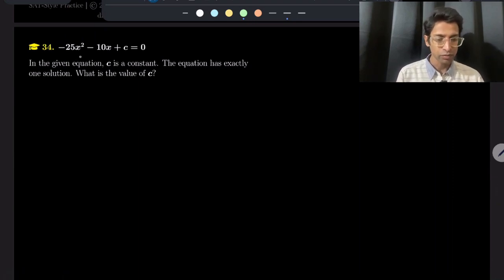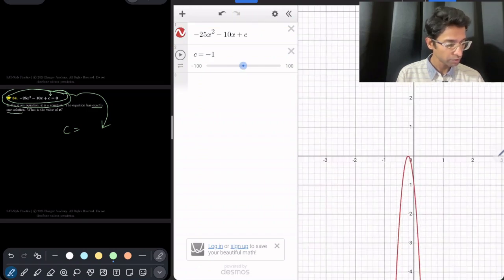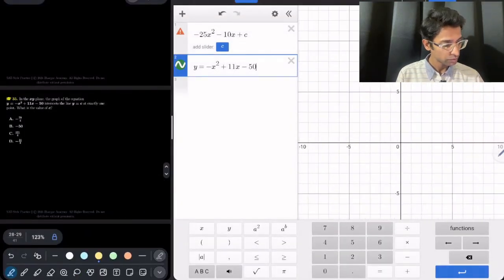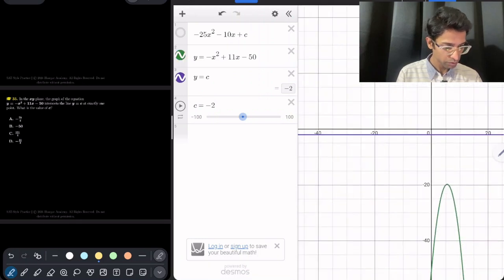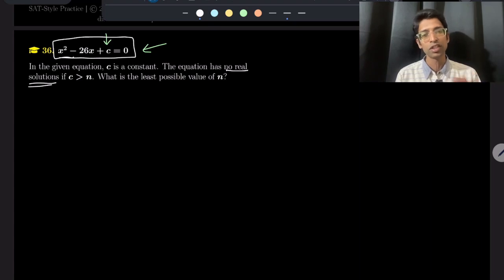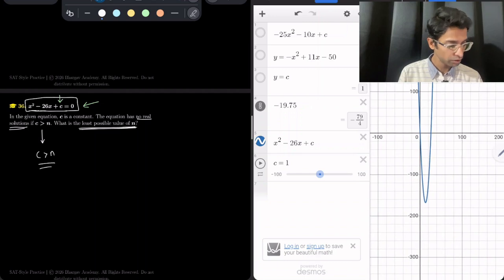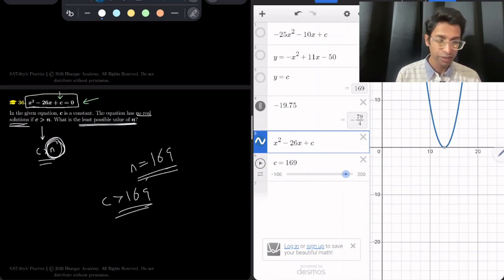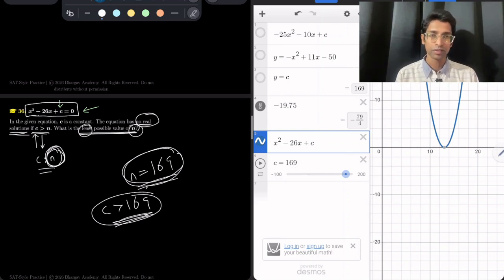Digital SAT Math: 3 HARD Parabola Equations (The Desmos Trap)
On the SAT hard module, non-linear equations are completely designed to drain your clock if you rely purely on traditional algebra. Today, we are skipping the algebra completely.

In this video, I'll show you how to use Desmos to visually solve 3 of the most brutal parabola intersection problems in seconds. We cover how to find exact points of intersection, how to convert slider decimals into fractions, and how to avoid the massive "no real solutions" conceptual trap the College Board sets for you. Visual math wins on the Digital SAT—let's speedrun!

👇 Ready for elite-level math training to absolutely crush your target score?
Head over to bhargavacademy.com to see what we are building!

⏱️ Problems (Searchable Timestamps):
0:00 Intro: The Conceptual Trap on Hard SAT Math
0:38 Exactly one solution for -25x^2 - 10x + c = 0
2:40 Intersects line y=c at exactly one point for y = -x^2 + 11x - 50
5:58 How to convert Desmos decimals into fractions
6:25 No real solutions trap if c is greater than n for x^2 - 26x + c = 0
10:08 Recap: Why Visual Math Wins
11:15 Elite SAT Math Training at Bhargav Academy

🏷️ YouTube Tags (Safe to Copy & Paste)
Digital SAT Math, SAT Math Hacks, SAT Desmos Tricks, Non-linear equations SAT, SAT Math Speedrun, Hard SAT Math Questions, Parabola equations SAT, SAT Prep 2026, Bhargav Academy, Desmos Slider Tool, SAT visual math, College Board Math, x^2 - 26x + c = 0, y = -x^2 + 11x - 50.